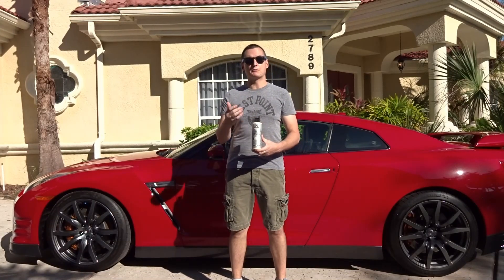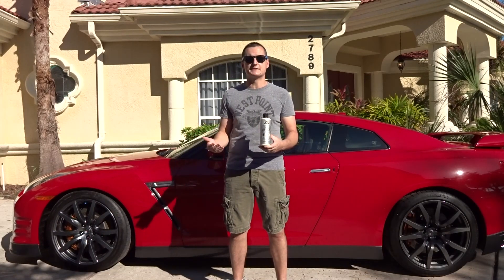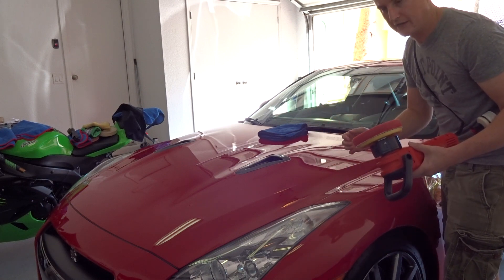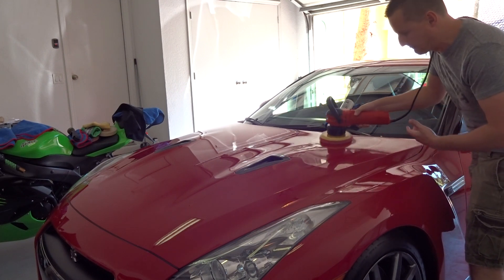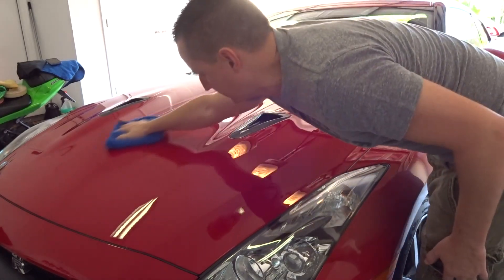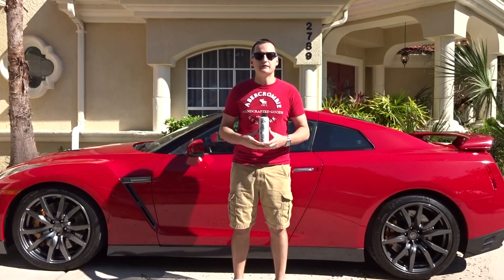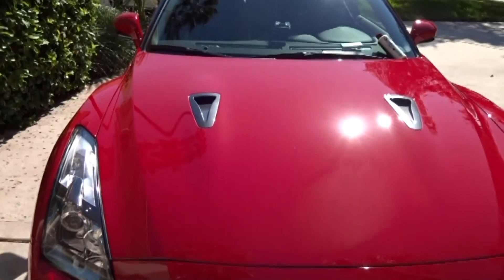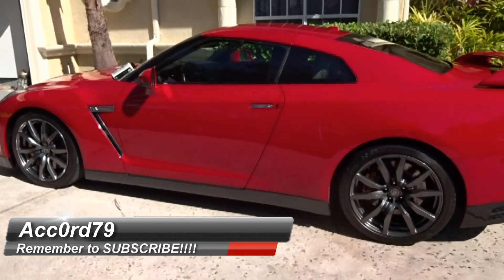Chemical Guys jetseal Review and Test Results on my 2013 Nissan GTR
Chemical Guys Review on my new 2013 Nissan GTR!